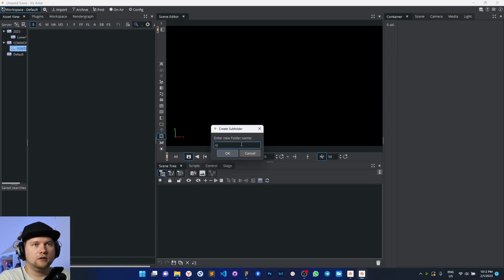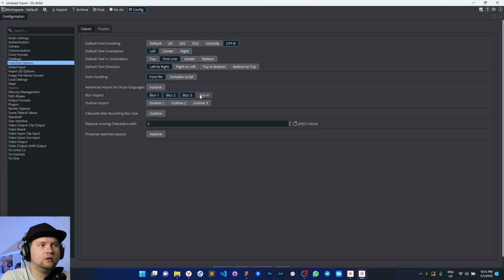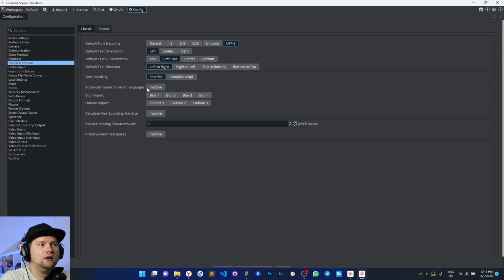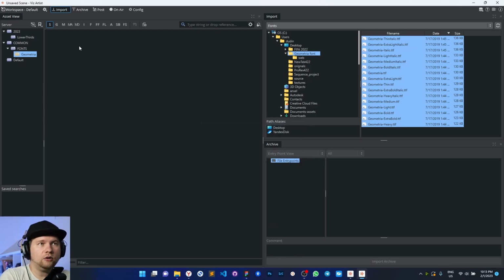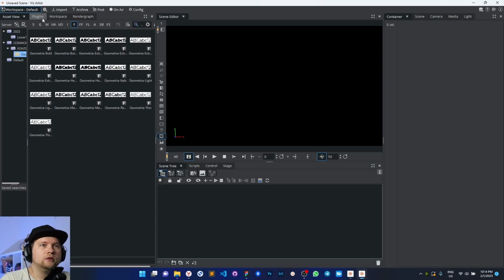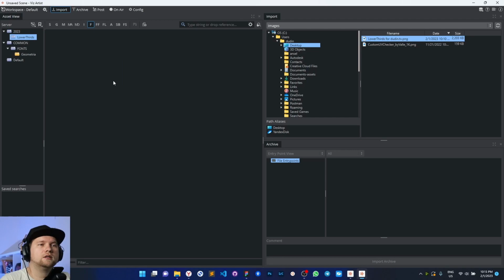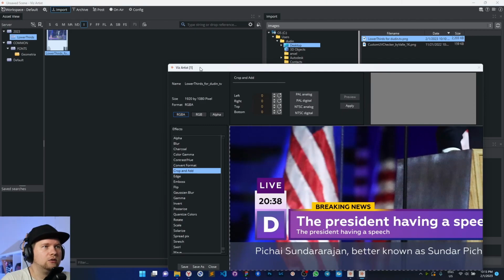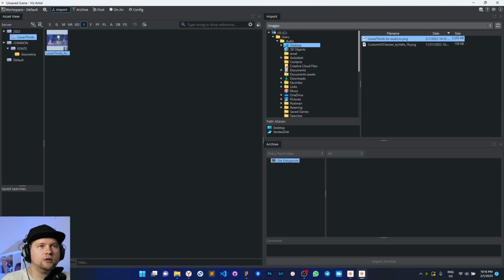Lower thirds in Vizrt #2 — Preparation